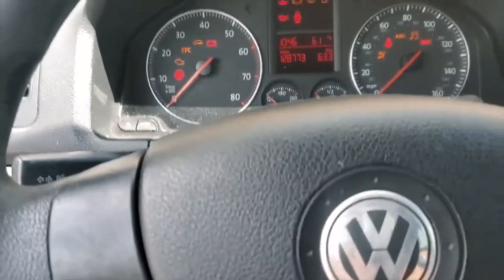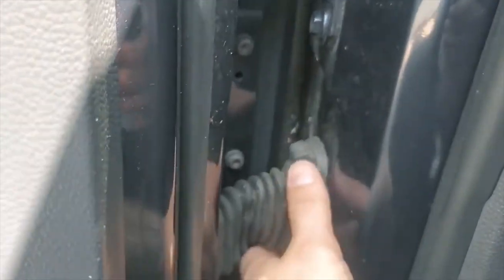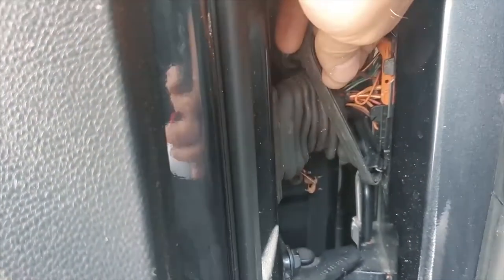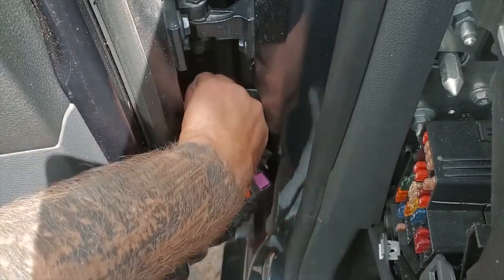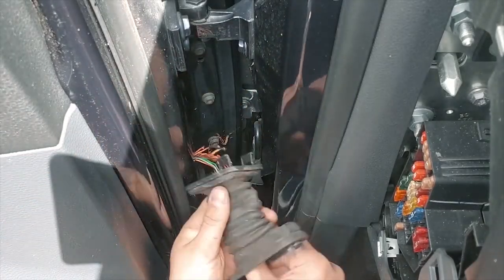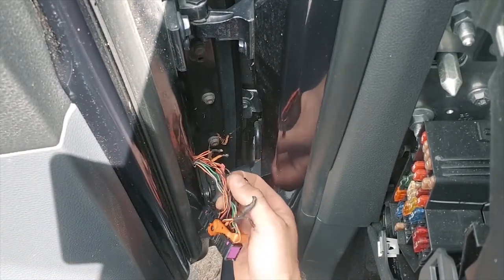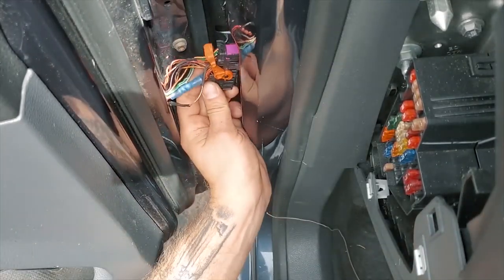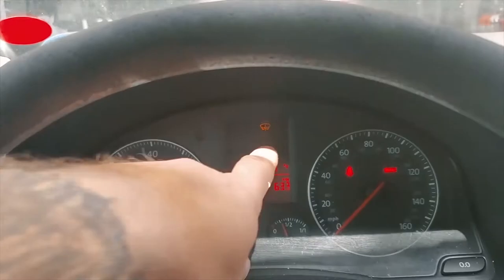🔴 HOW TO FIX windows and power door lock problem VW!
Hey guys, in this video I demonstrated how to HOW TO FIX windows and power door lock problem on VW!
Make sure that you use quality parts and tools!
I hope this video will save you some money !
CAMERA USED
TRIPOD USED
SD CARDS I USE
EDITING LAPTOPUSED
SPEAKERS USED
✅FANCY ... ) tools I use and highly recommend :
1. Scan Tool you must Have
2.  BEST Ratchet (Tool Only)
3.  Milwaukee Battery Set
4.   Milwaukee Charger
5. Basic Mechanic Tool Set
6. Professional Socket Set
7. Ratcheting Wrench Set
8. Battery Jump Starter
9. My Fancy Pro) Scan Tool
GEAR that i bought and I will use for future content:
MICROPHONE SYSTEM

.Based on my research .BEST BUDGET GEAR!.

LINKS USED IN THE DESCRIPITION MAY

FANCY MECHANIC  is  not responsible for property damage or injury incurred as a result of any of the information contained in this video. Information given in this video does not guarantee the desired outcome. Any injury, damage or loss that may result from improper use of the tools, equipment, or the information contained in this video is the sole responsibility of the user and not FANCY MECHANIC!
HOW TO FIX windows and power doorlock problem